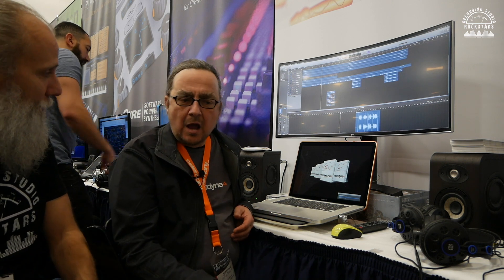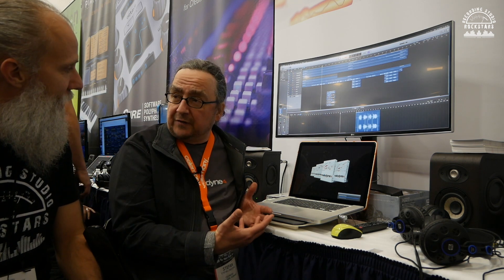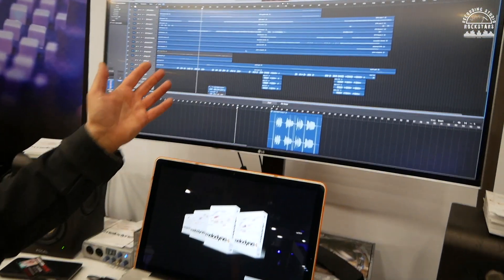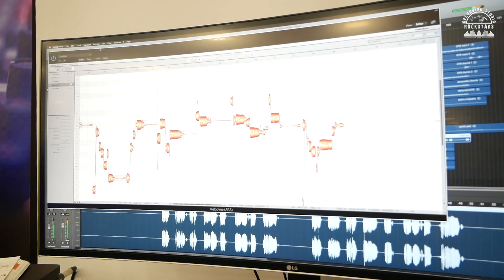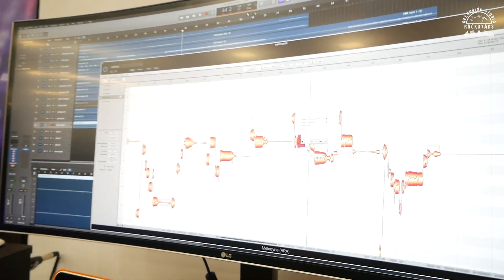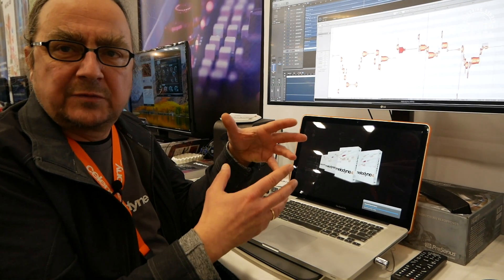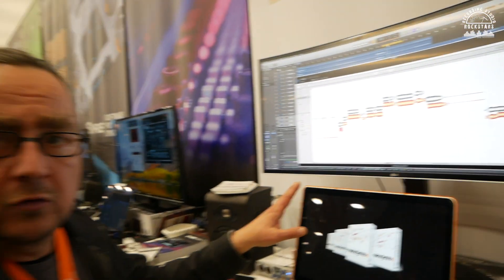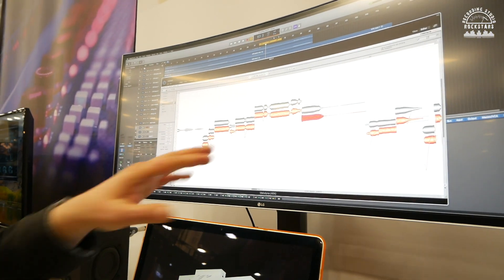Melodyne 4 ARA Explained! Winter NAMM 2018 with Lij Shaw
I had the honor to meet Stefan Lindlahr, the product deisgner for Melodyne from Celemony, at Winter NAMM 2018.

And I have been a long time user of Melodyne. So I took the opportunity to shoot a quick video with Stefan to learn whats new with Melodyne ARA. There are some REALLY cool things coming, and you will want to taking advantage of these great new features.

Celemony announces ARA 2: Plug-ins and DAWs mesh even better
At NAMM 2018 Celemony announced version 2 of the acclaimed ARA (Audio Random Access) plug-in extension. The ARA interface extension allows plug-ins and DAWs to communicate more comprehensively with one another and therefore work far better together. Now Celemony is announcing a new version, ARA 2, which has even greater possibilities.

With ARA 2, the exchange of information between DAWs and plug-ins is even more comprehensive, which makes additional applications possible. The new ARA 2 specification allows, among other things, the simultaneous editing of multiple tracks, the transfer of chord track information between the DAW and the plug-in, seamless clip borders that make the manual setting of crossfades superfluous, Undo interlocking with the DAW, and much else besides.

To profit from the new possibilities, both programs – the DAW and the plug-in – must support the ARA 2 specification. Fortunately, ARA 2 is considerably more flexible and can be integrated more easily into a multitude of DAWs as well as supported by a very wide variety of plug-ins. What features then become available depends, of course, upon the specific plug-in and DAW in each case involved. One pairing may allow only simple sound editing, another perhaps even automatic tempo and harmony adjustments.

Celemony is holding out the prospect of the spring release of a version of Melodyne with ARA 2 – the beta-testing has already begun. ARA 2 was developed in collaboration with established as well as new ARA partners. The first implementations have already been announced: One development partner, Presonus, for example, is currently working on a version of Studio One featuring the new technology and also Cockos has announced ARA 2 integration for Reaper. Apple, with its Logic Pro X 10.4, has already presented at the NAMM show ARA support based on ARA 2.